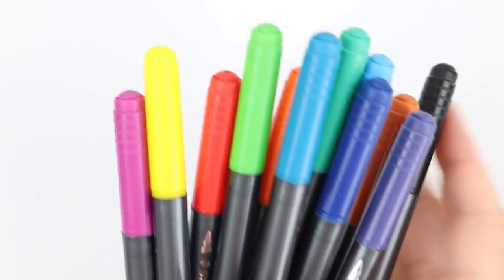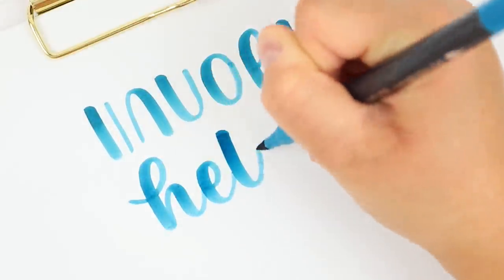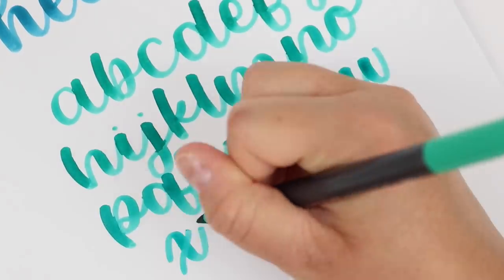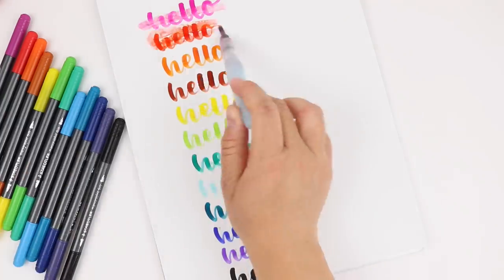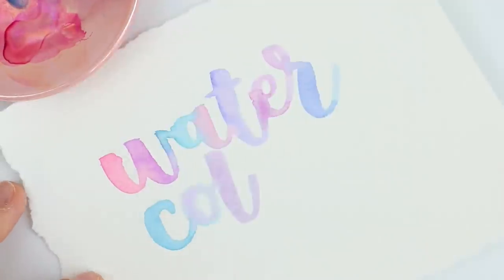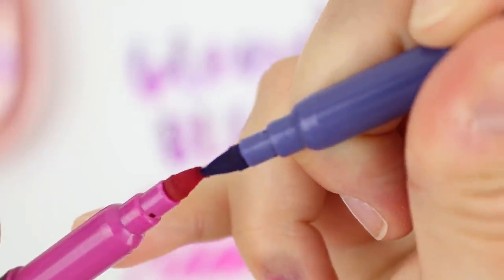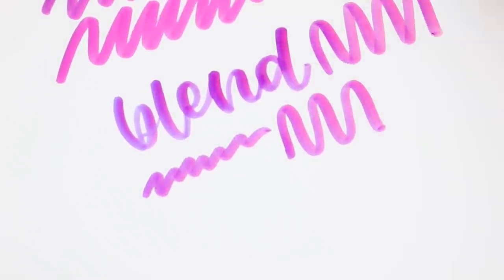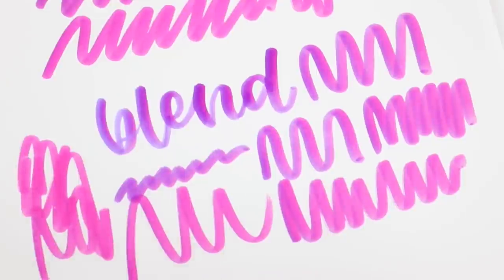Staedtler Marsgraphic Duo Brush Pen (Brush Letter Duo) Review for Handlettering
This Staedtler Marsgraphic Duo Brush Pen (Brush Letter Duo) Review shows you how these beautiful brush pens hold up for hand lettering and modern calligraphy!  Join my free 7 day hand lettering mini-course (Click "Show More" for more!)

Staedtler Marsgraphic Duo Brush Pen
Pen Hauls Playlist (First video has the Colorins at the 4:21 mark)